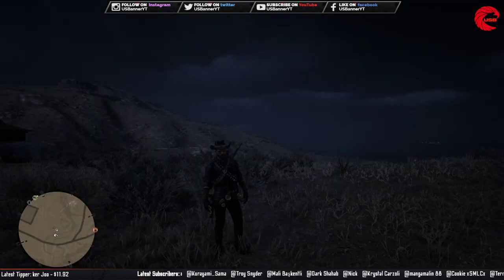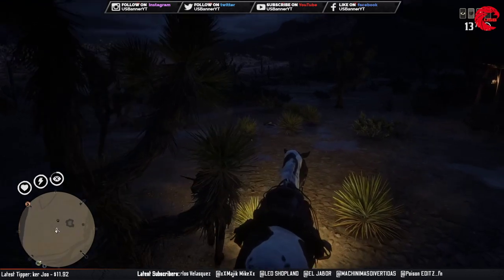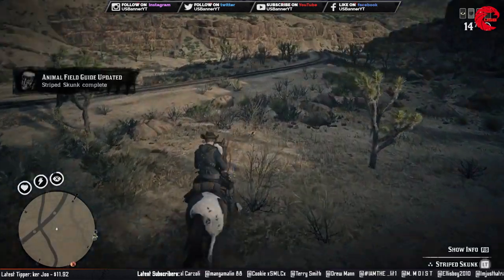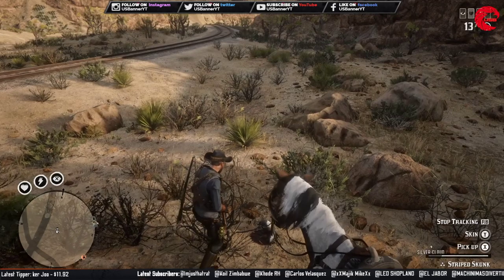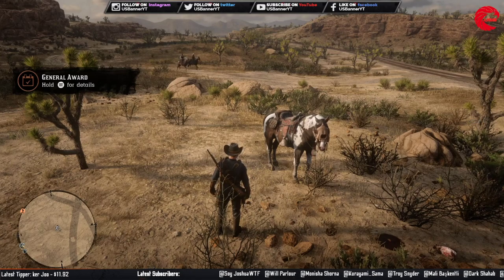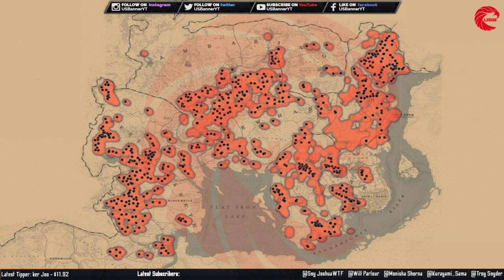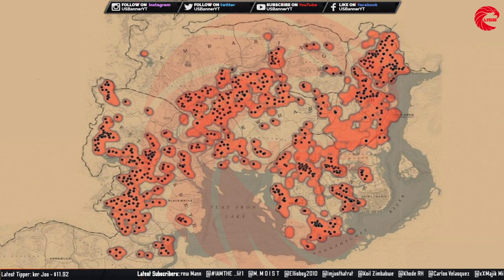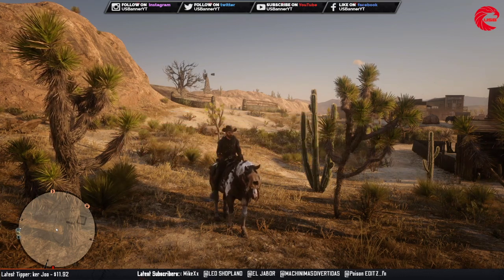Striped Skunks Locations rdr2 Online - Red Dead Online Striped Skunks Location Guide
This Video about Locations of Striped Skunks  Location's for Red Dead Online Daily Challenge